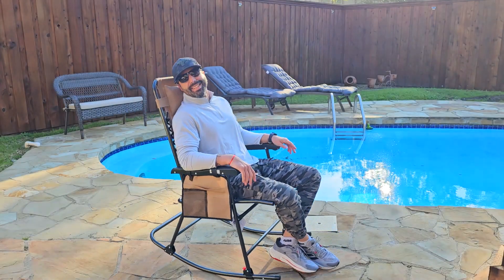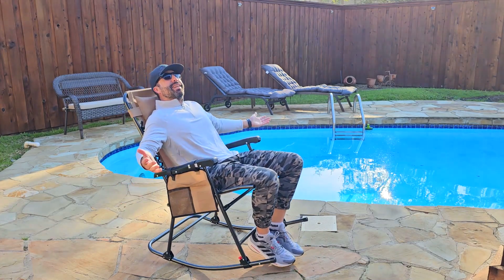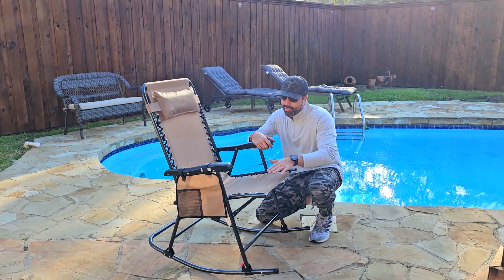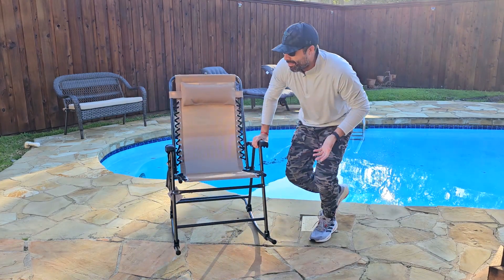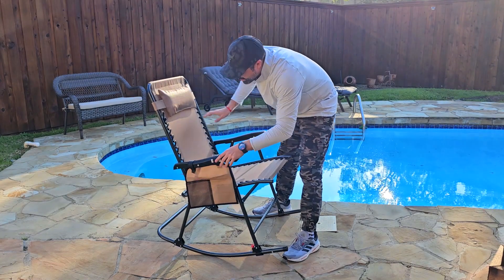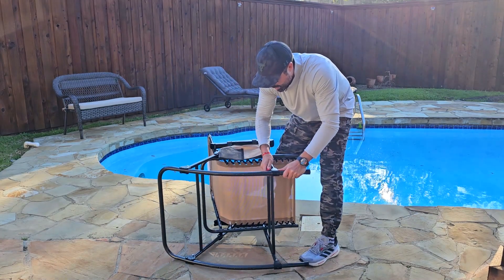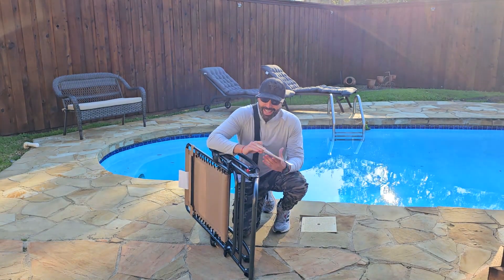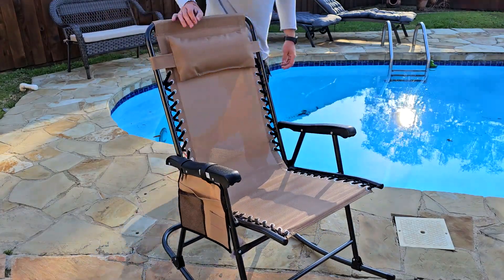How to Transform Your Outdoor Space with Yaheetech Rocking Chairs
Check Today's Price and Availability on AMAZON
Product ASIN: B0CW146HS5
Product Description:
Transform your outdoor space with Yaheetech Rocking Chairs! Relax in style and comfort with these gravity chairs that are perfect for any patio or backyard. Experience the ultimate relaxation with Yaheetech!
2 Pack LED Video Light